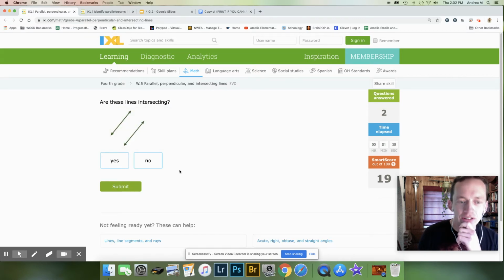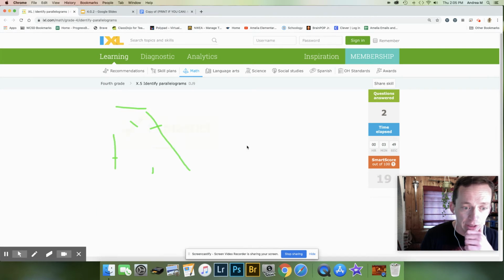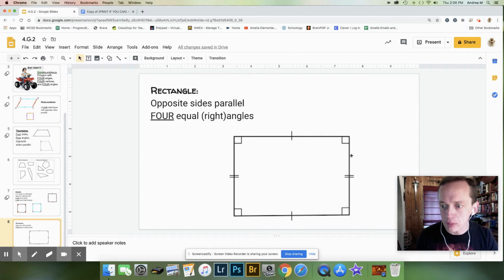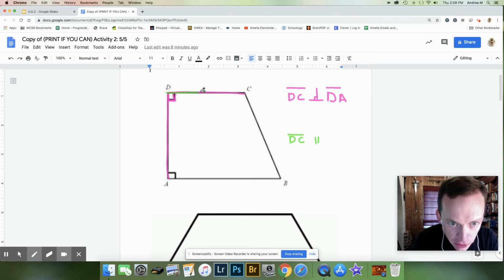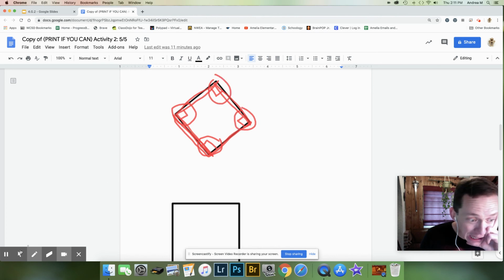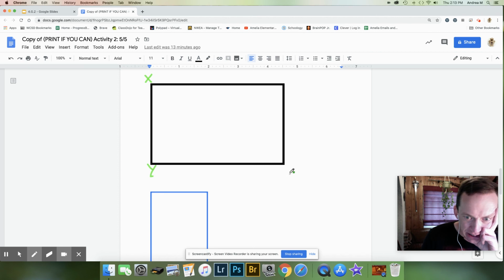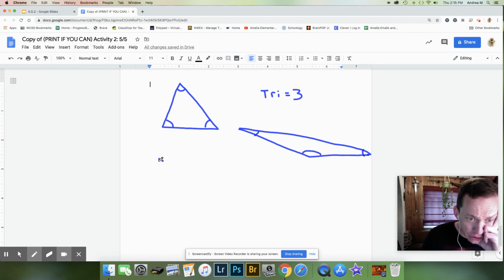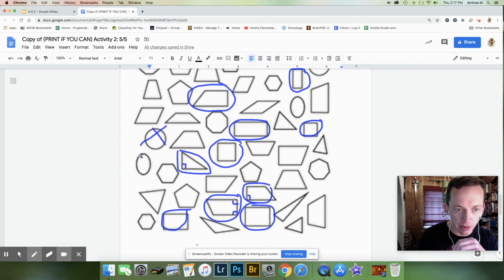Activity 2: 5/5